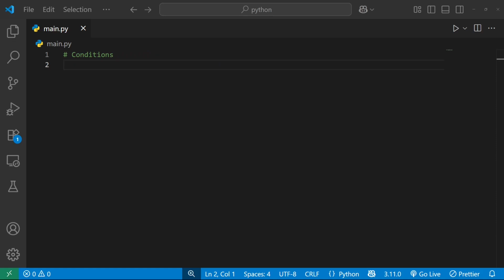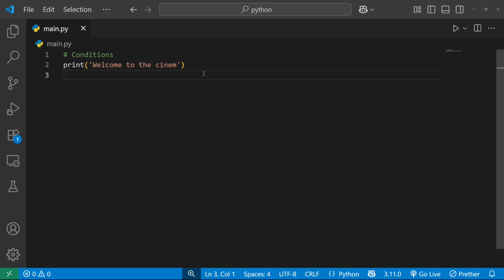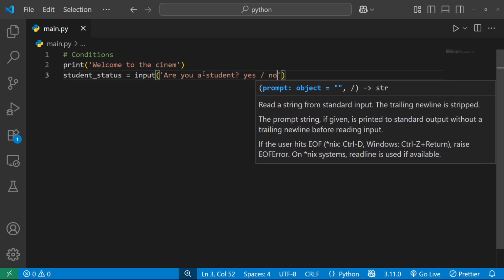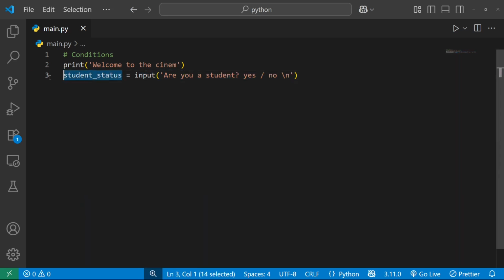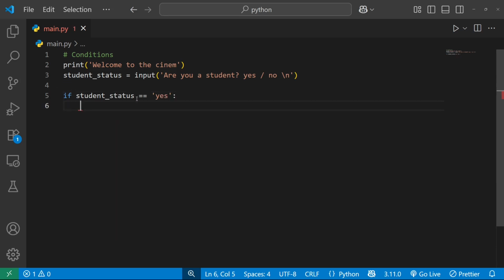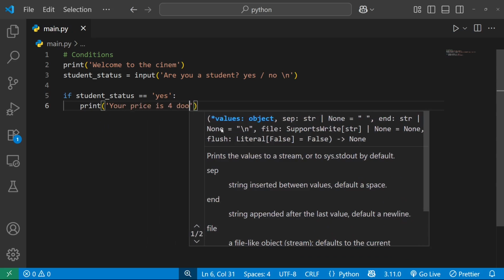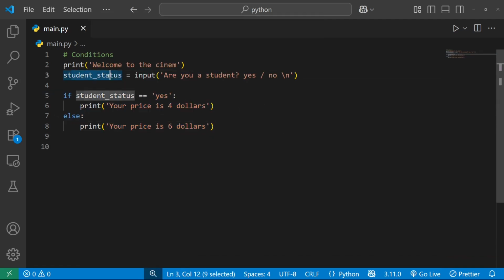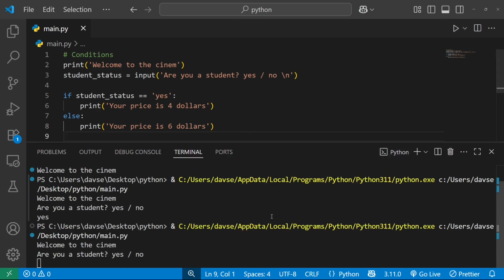43. Python for beginners - Conditions and the price of cinema ticket